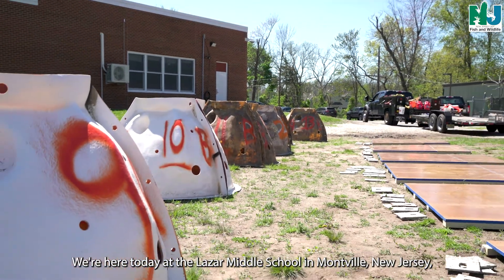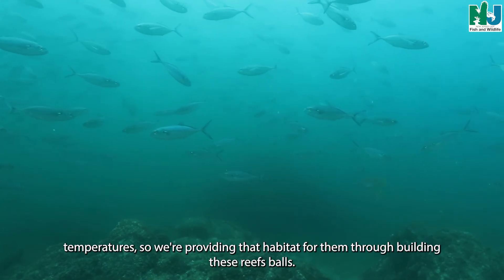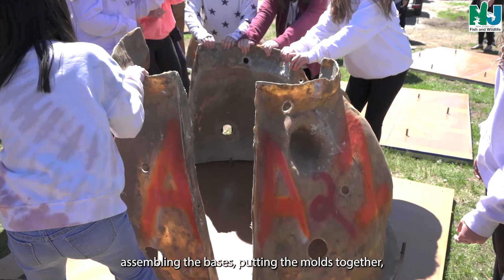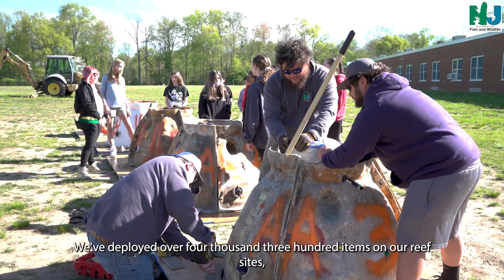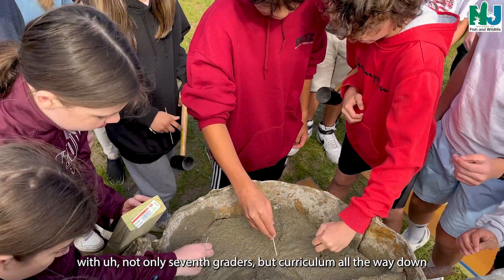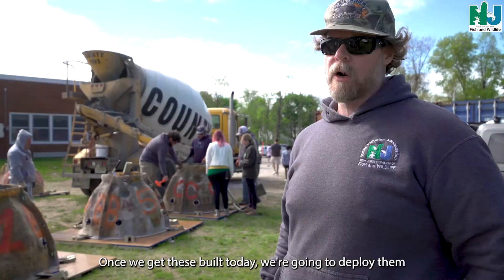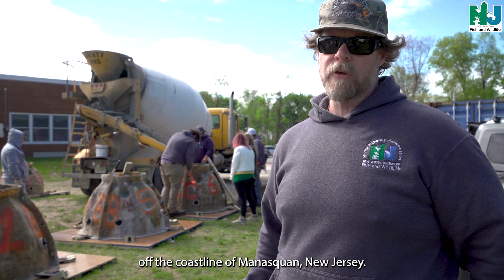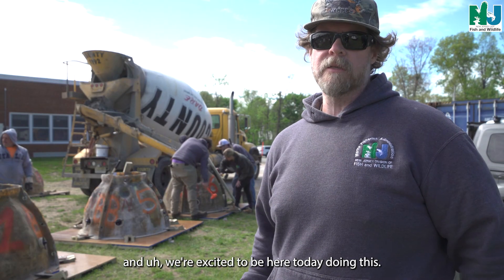Artificial Reef Balls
Over 200 seventh graders from Robert R. Lazar Middle School in Montville, NJ, assisted NJDEP’s Fish and Wildlife Marine Resources Administration staff with making artificial reef ball structures as part of a grant received in 2019.

Eager students learned how to build these concrete structures by hand that will serve as home to several marine species on the ocean floor.  The reef balls were deployed on the  Manasquan Inlet Reef.

The New Jersey Artificial Reef Program has been building hard substrate habitats for marine life off the New Jersey coast since 1984. These underwater structures have proven to be beneficial to several species of fish, shellfish, and crustaceans.